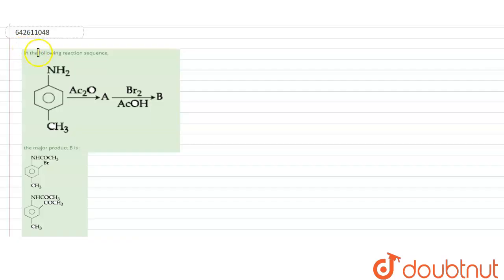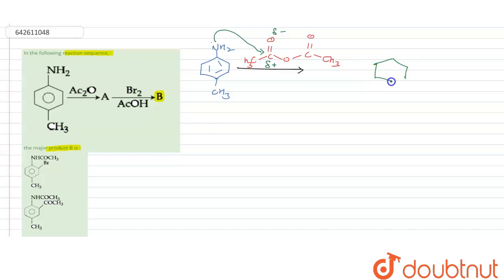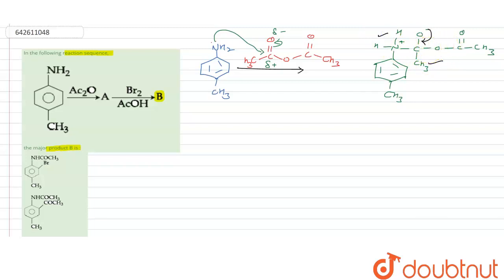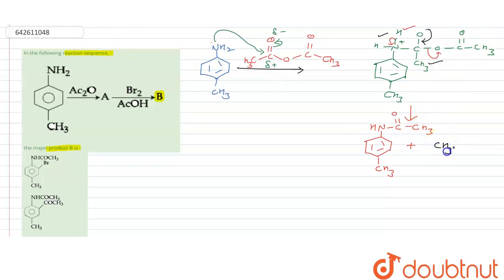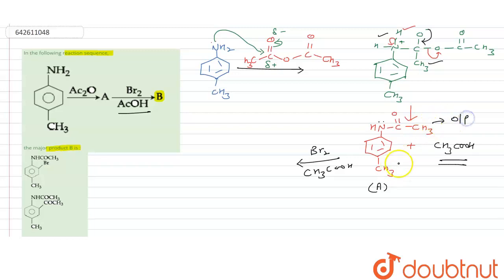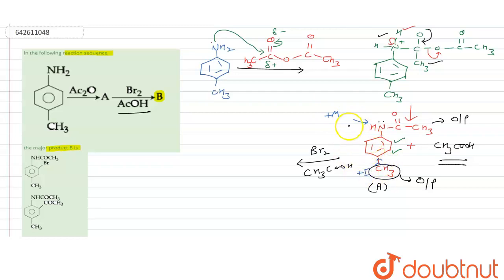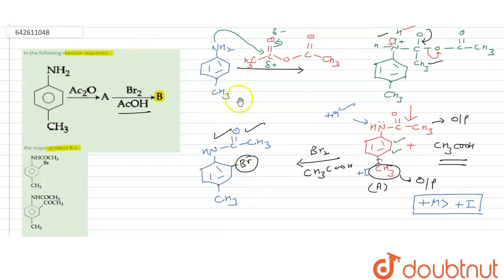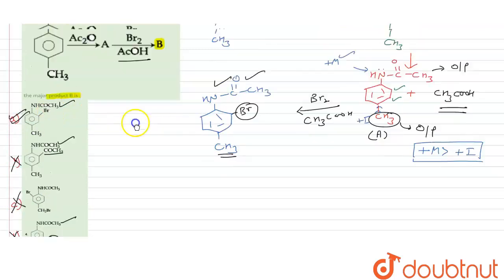In the following reaction sequence,the major product B is : | 12 | JEE MAIN | CHEMISTRY | JEE MA...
In the following reaction sequence,the major product B is :
Class: 12
Subject: CHEMISTRY
Chapter: JEE MAIN
Board:IIT JEE

👉 Have Any Query? Ask Us.